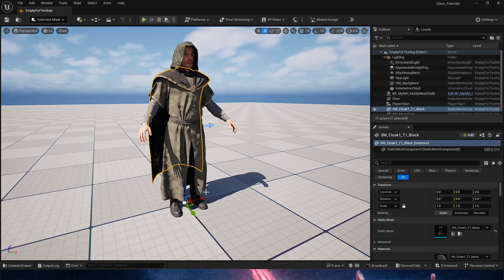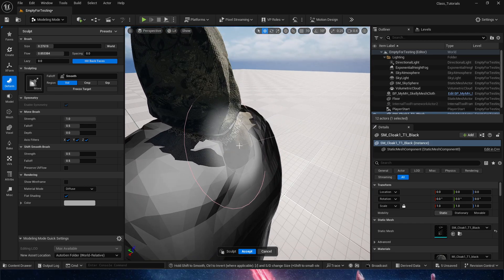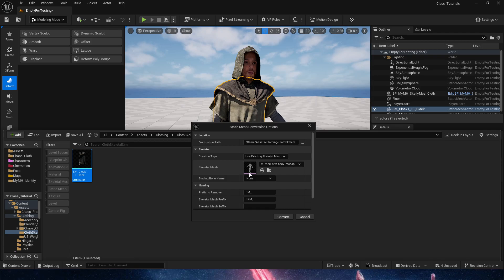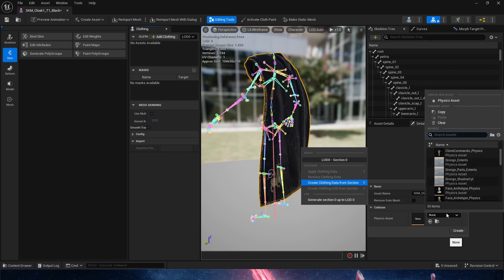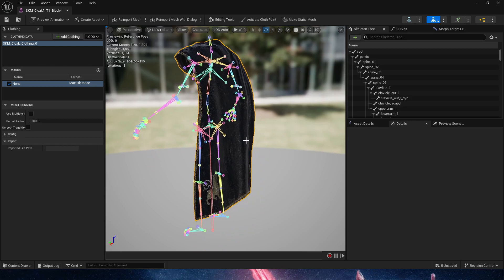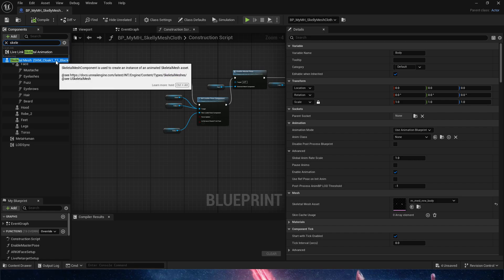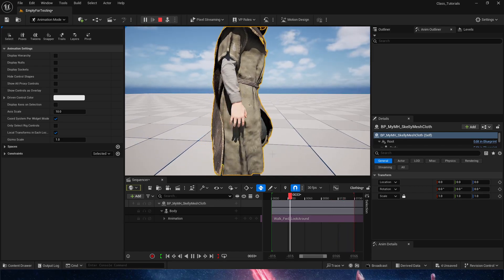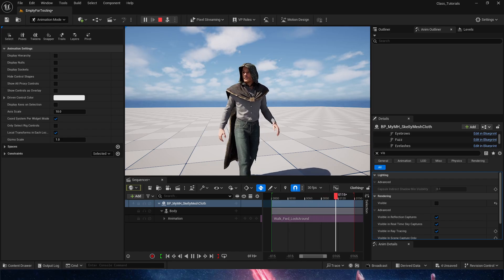Add a Cloak to your Character in Unreal Engine 5.5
In this video I'll explain how to add Cloth Simulations to any Cloak, without using the Experimental Chaos Cloth system, starting from a Static Mesh, or an already Rigged to a Metahuman Skeletal Mesh
EXCLUSIVE to 5.5! UE 5.4 does not have this capability!

This video explains how to rig ANY Static Mesh to a Metahuman, in very simple Steps!

Chapters:
00:00:39 Sculpting to Match our Character
00:02:11 Creating our Skelly Mesh
00:02:30 Transferring Weights
00:03:07 Creating Cloth
00:05:22 Adding it to our Character
00:06:22 Result